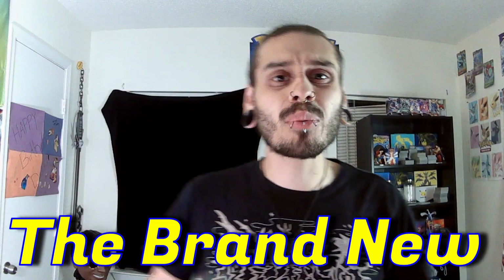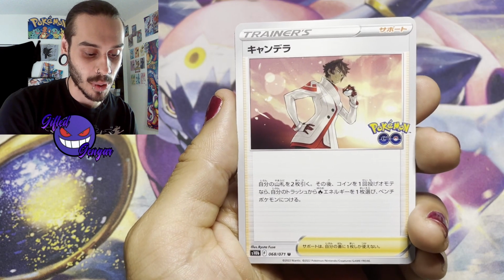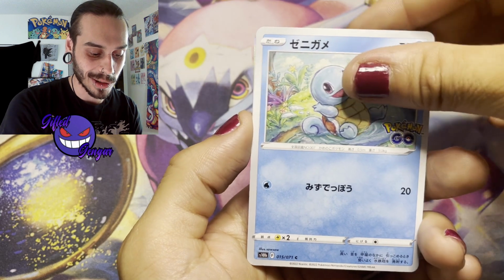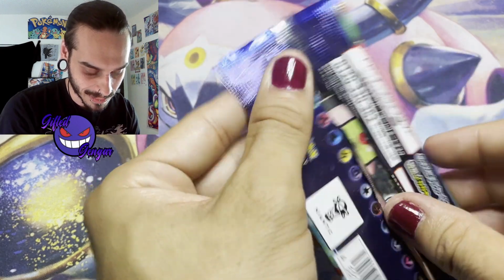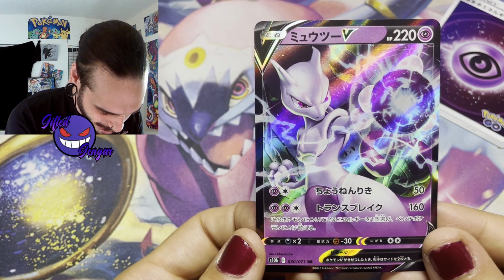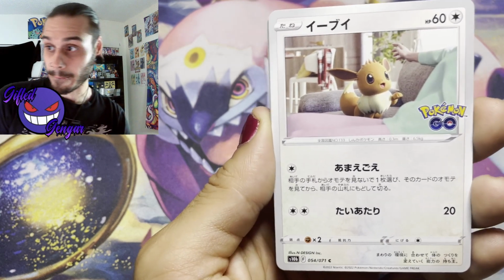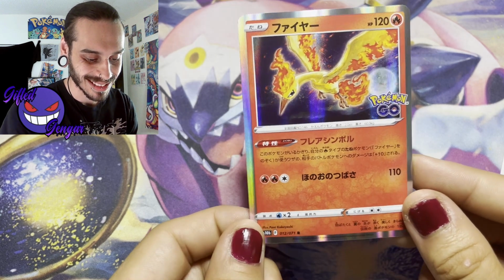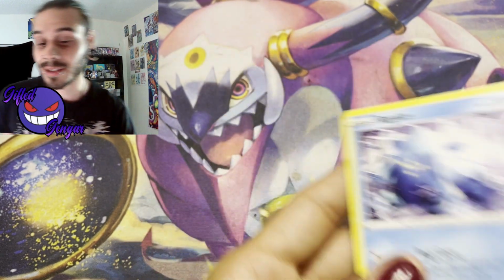Opening Japanese Pokemon Go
📱Social: 📱
Music 🎶
Artist :
AyeItsMause
Titles:
 Pokemon Cypher 2019 Police Appears The Feds
Pokemon Cypher 2019 Team Galatic Remix

Pokemon Go (Goblins from Mars Trap Remix)
Artist: Goblins from Mars
so you can send me stuff :)